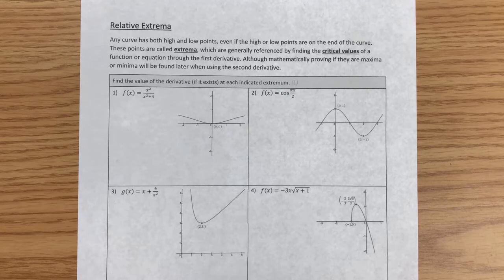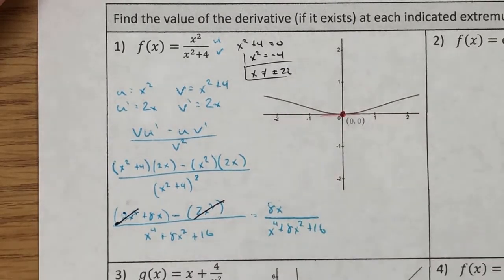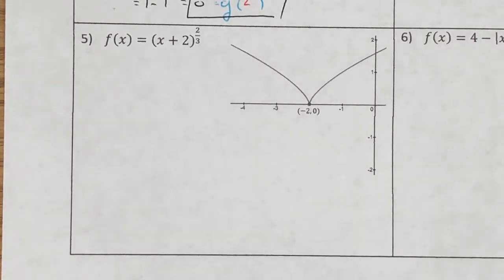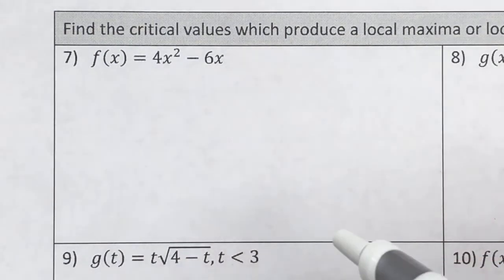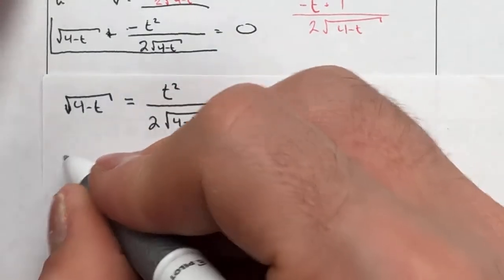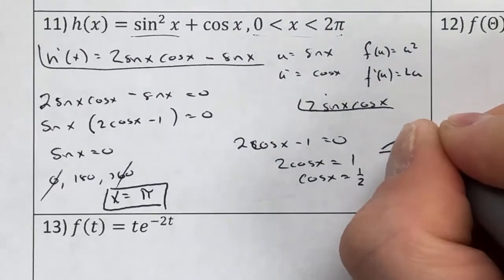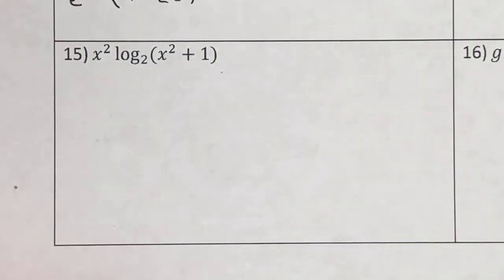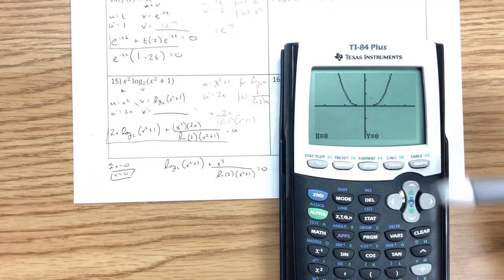Relative Extrema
2122 - AP Calculus - Chapter 3 - Section 1

Chapters
0:00 Intro
0:48 Question 1
5:33 Question 3
7:55 Question 5
11:57 Question 7
12:34 Question 9
16:54 Question 11
20:10 Question 13
23:00 Question 15